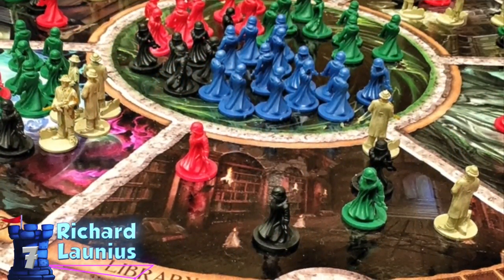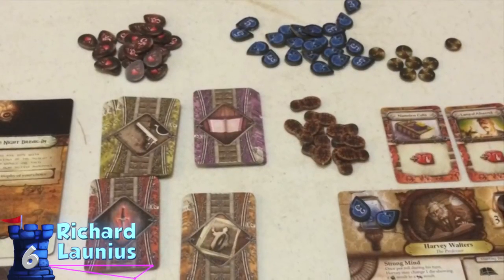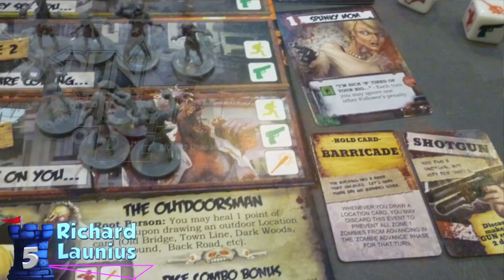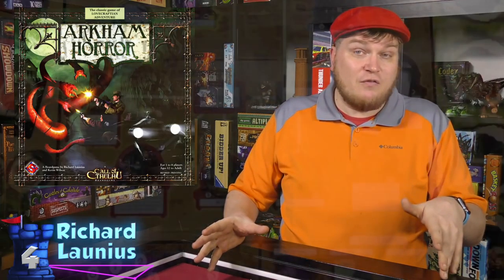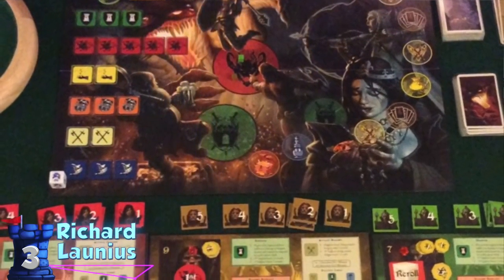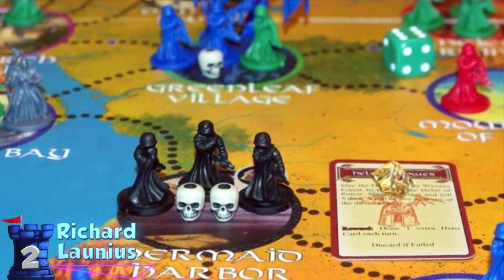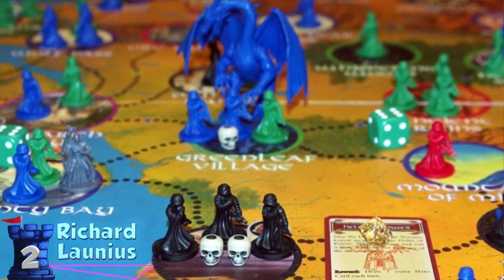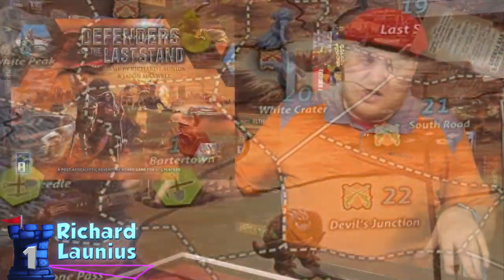Best of Designers: Richard Launius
Tom Vasel lists his favorite games designed by Richard Launius!

00:00 - Introduction
01:00 - #7
01:43 - #6
02:08 - #5
02:49 - #4
03:34 - #3
04:26 - #2
05:14 - #1